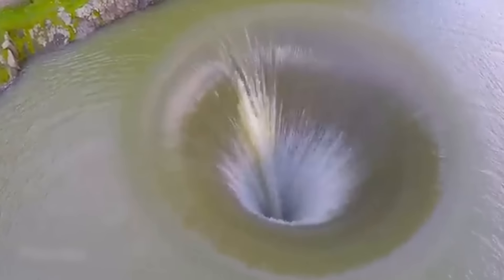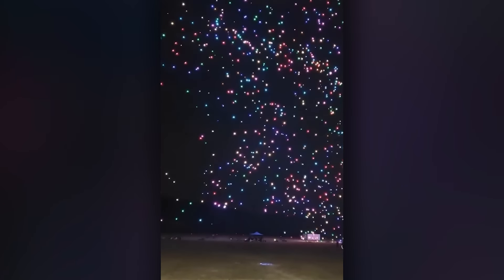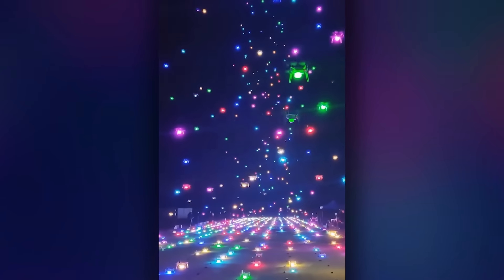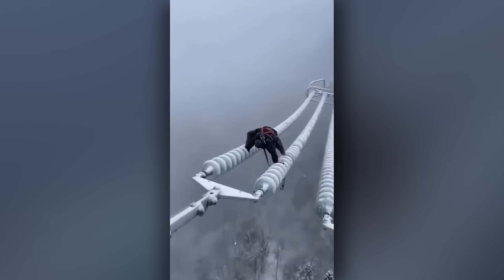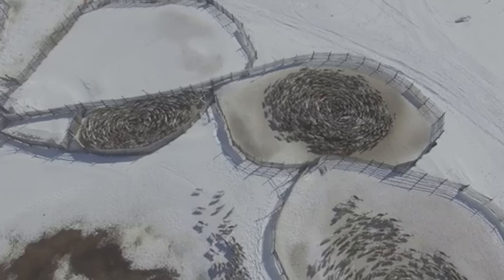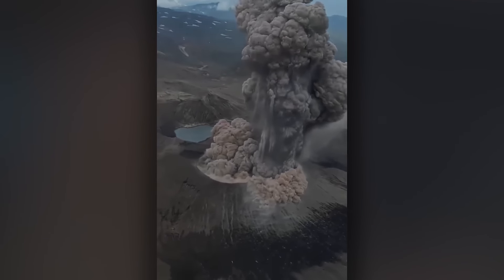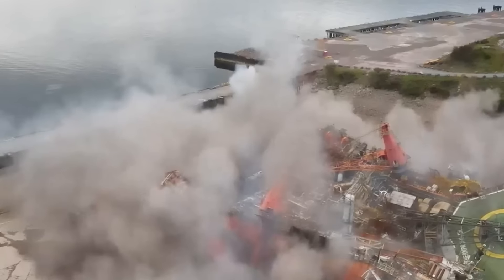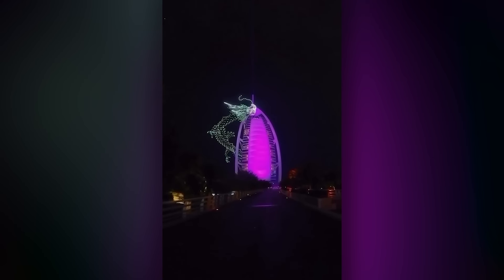Drone's Camera Caught Something Incredible!